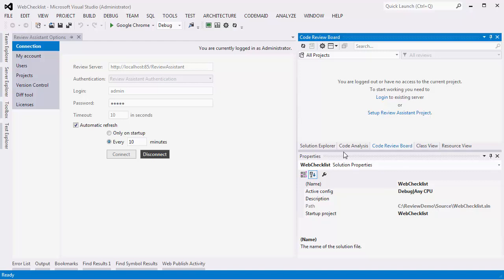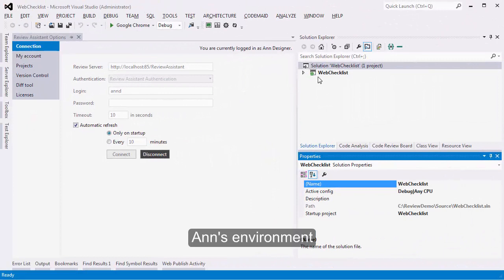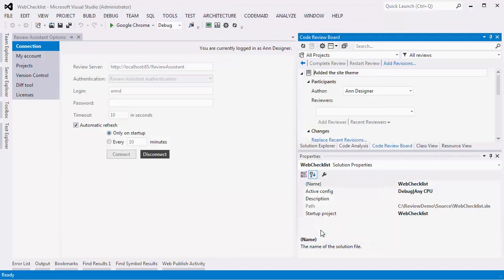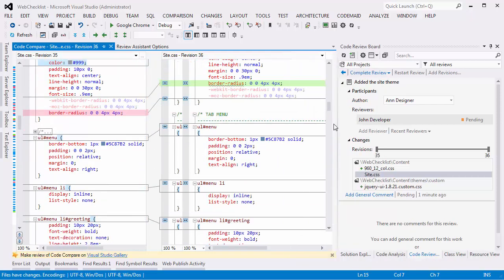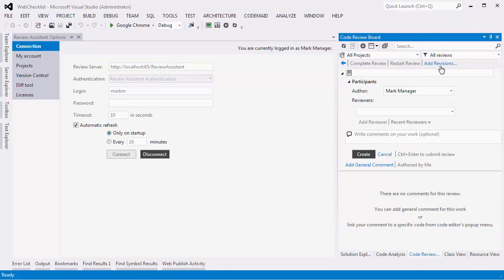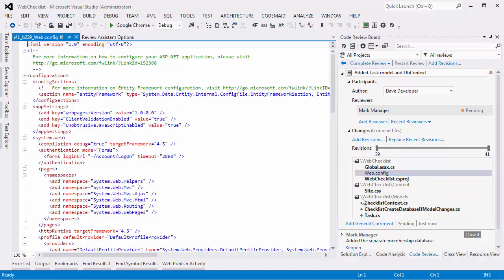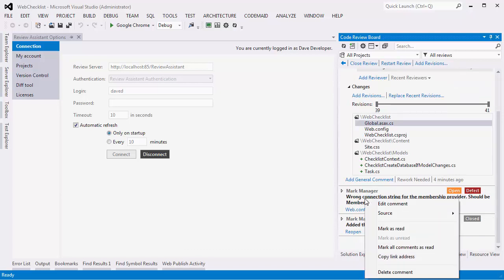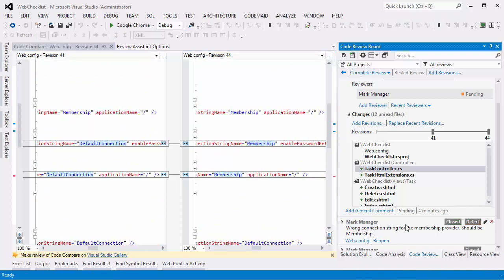Review Assistant Introductory Tutorial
The ReviewAssistant tutorial explains some of the best practices that apply to performing code reviews on a sample project with the 4-member team.